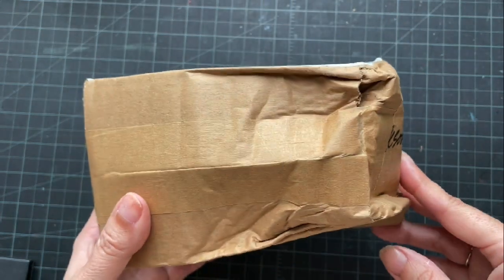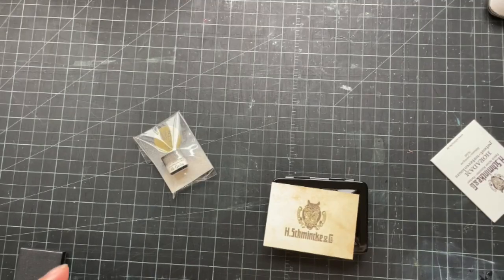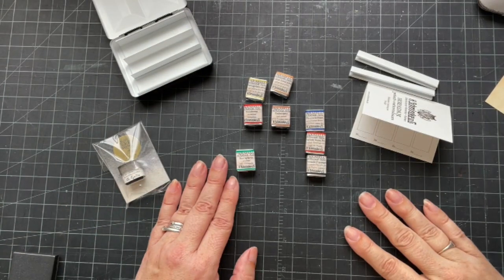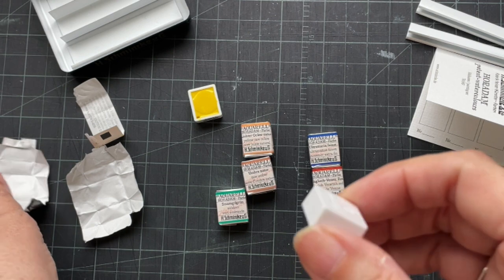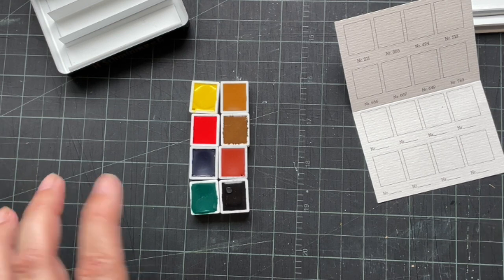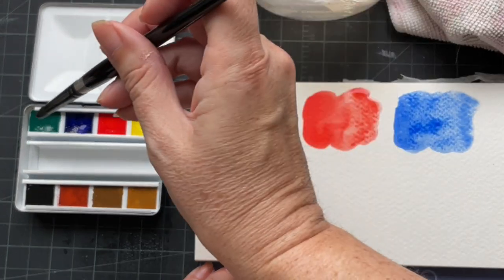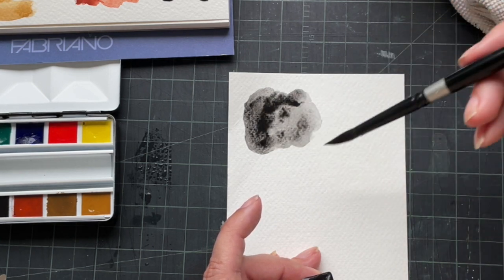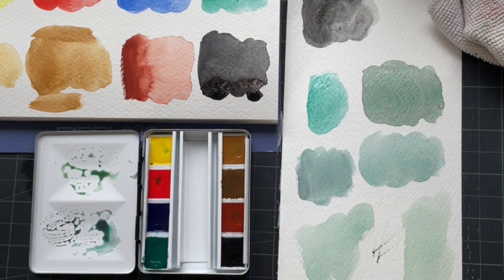Swatching out Schmincke's Retro set of 8 half-pans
I saw the Schmincke retro sets advertised on Jackson's website and leading up to my birthday I thought I would treat myself. I didn't need a travel set as I'm curated and made my own palette for that but I'm a sucker for retro things especially with an art deco feel. It turns out I was getting a birthday present from my husband after all (being so close to Christmas it is never a sure thing). But if the travel palette that I've created gives up the ghost then this will be put into use as it is actually quite light considering its robust quality.

For the swatches from this palette and other Schmincke colours I own see my website under the Schmincke logo for downloadable pdfs:

I also added an A. Gallo colour Roman Black Earth to my collection.